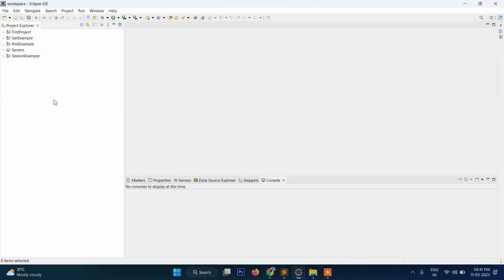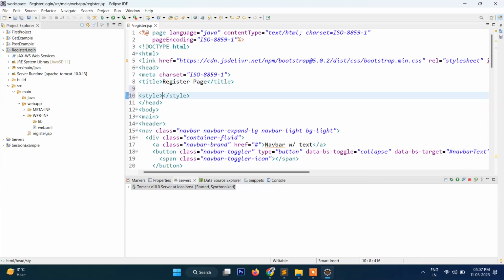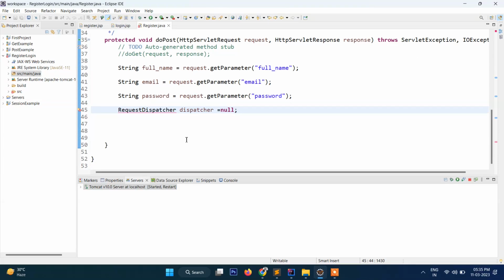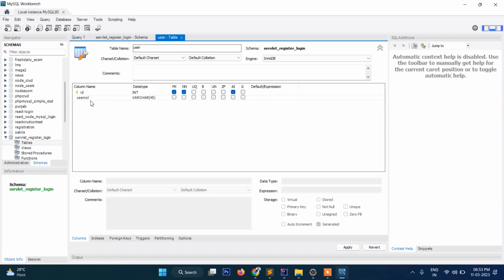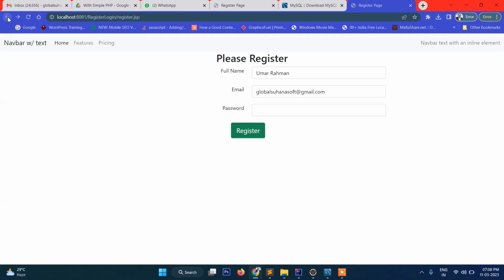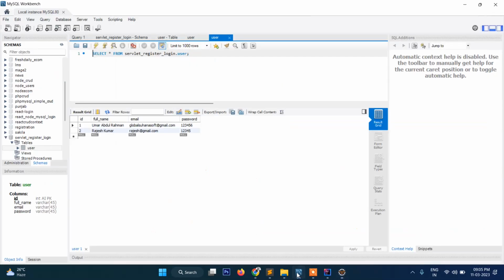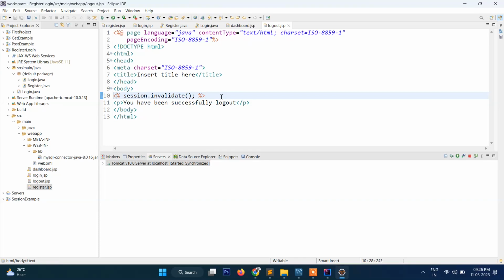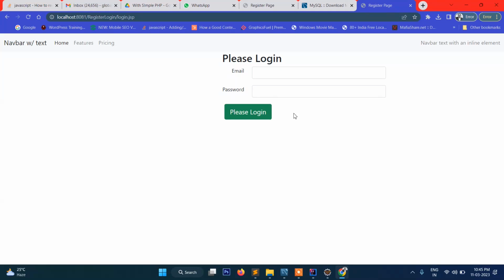Servlet JSP Tutorial | Register Login With JSP Servlet JDBC Tomcat 10 and Jakrata.Servlet - 2023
In this Advanced Java Tutorial, you will learn How to create Register and Login with JDBC and MySql. In this tutorial, you will learn how to use Apache Tomcat 10.